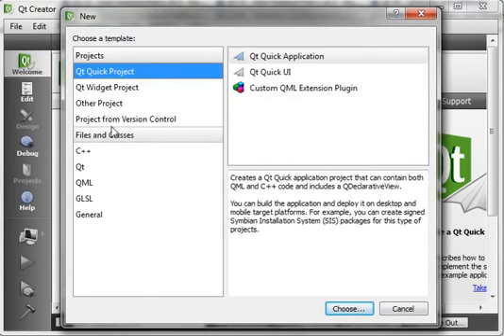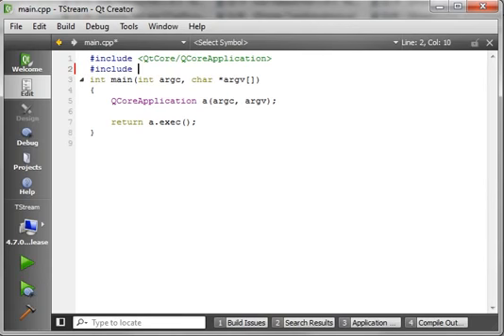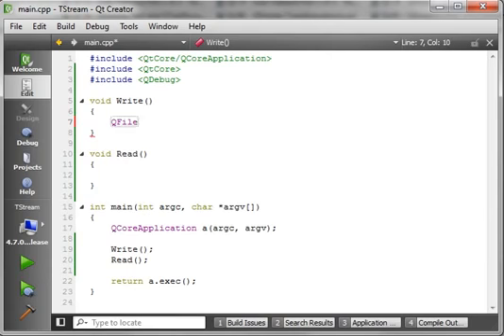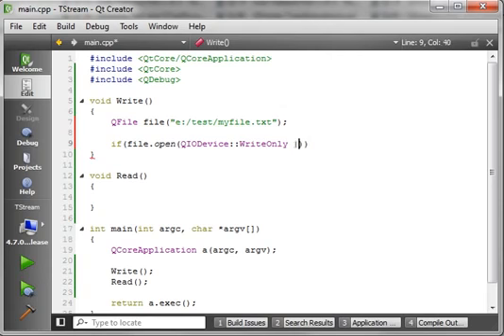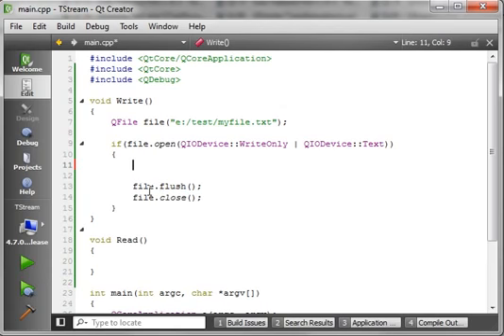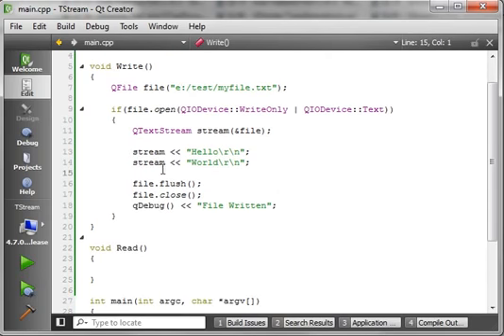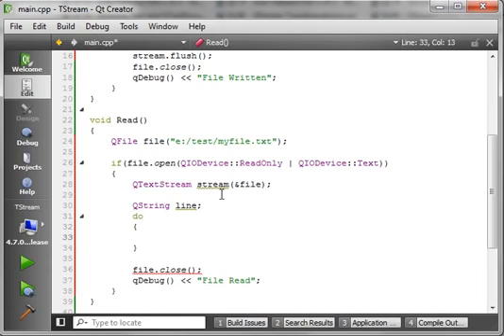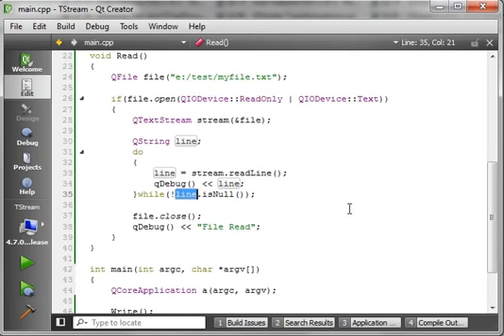johnny heath corpus christi learn C++ Qt 90 QTextStream Low